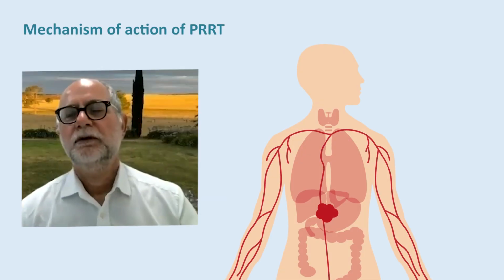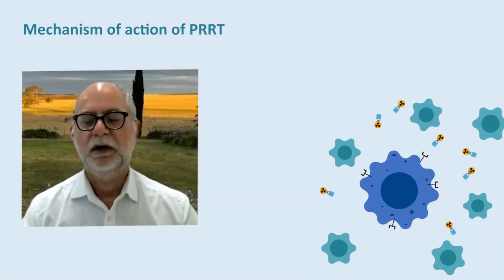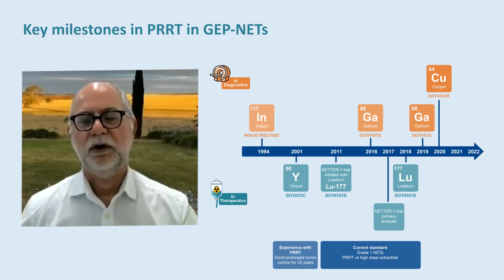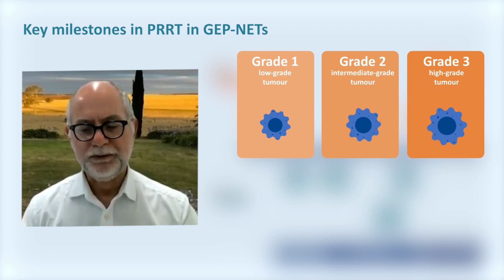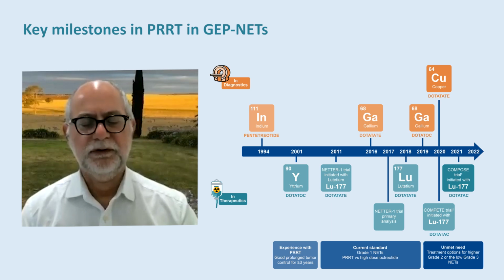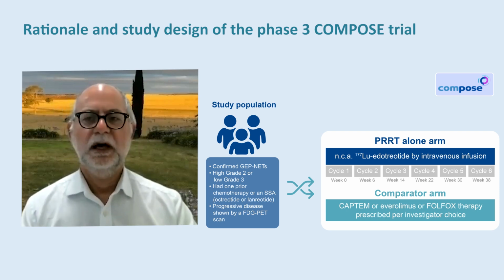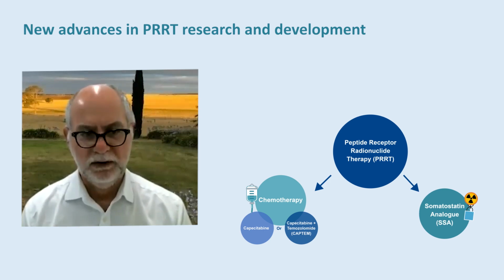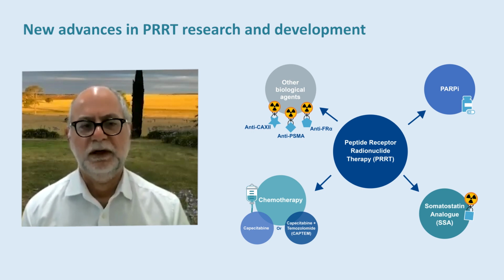Compose Trial Excerpt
This video excerpt has been taken from the full "Lets Talk About Compose" Video - to view the full video copy this URL in to your browser